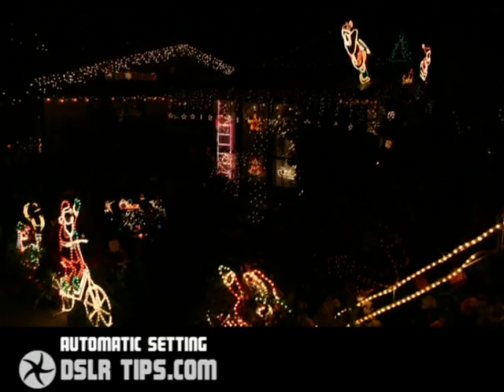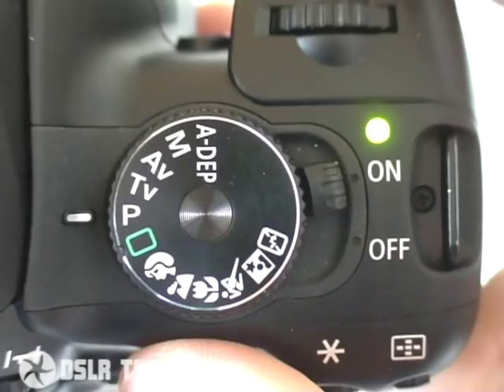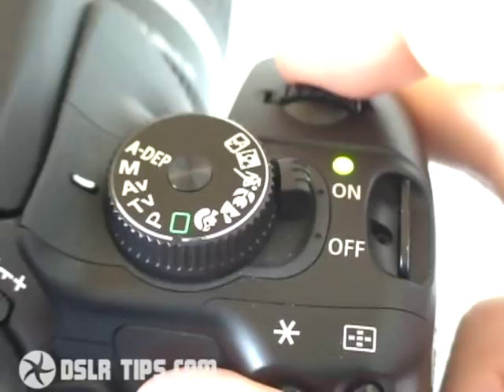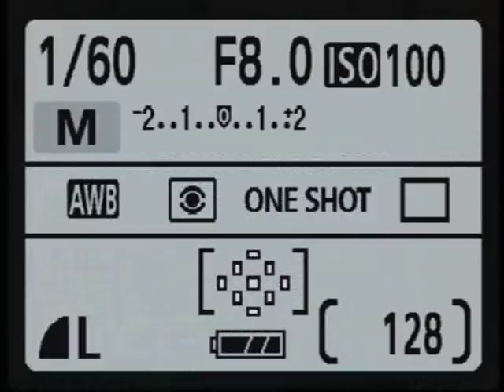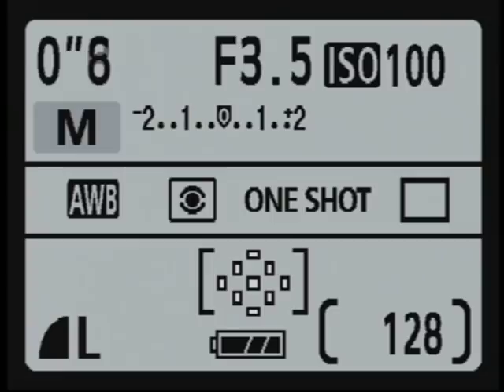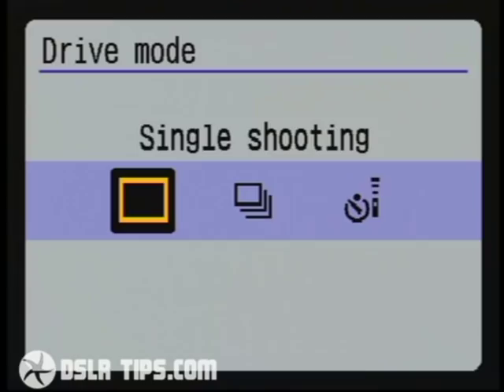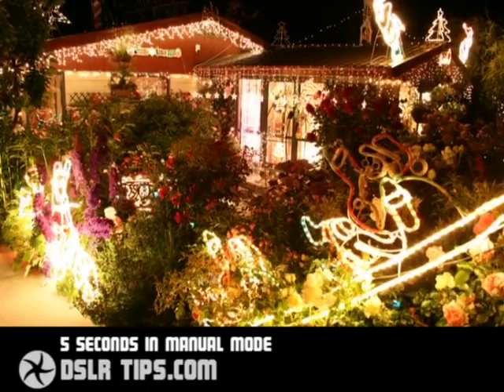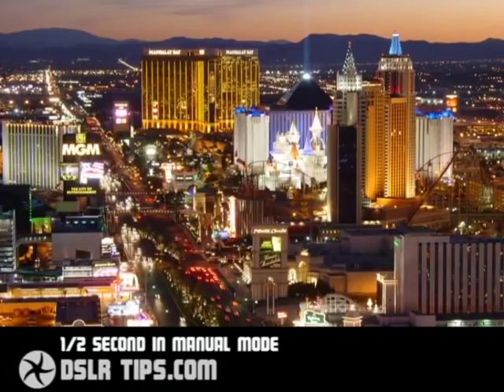DSLR Tips: Night Photography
How to take successful photos at night, by Gordon Laing, Editor of